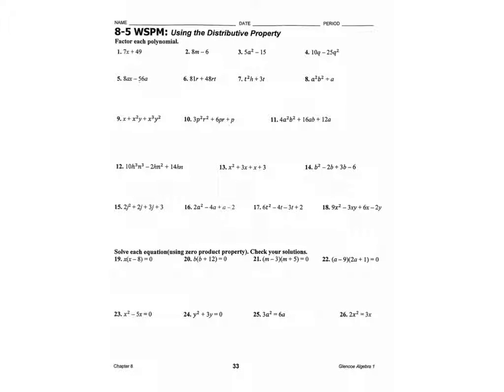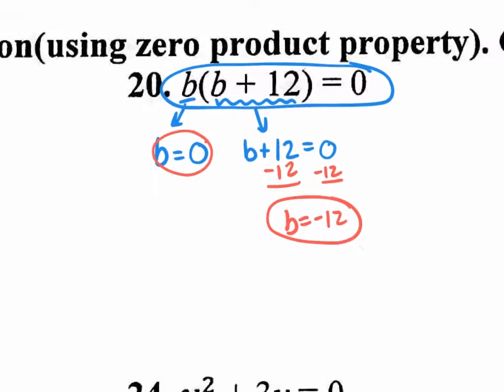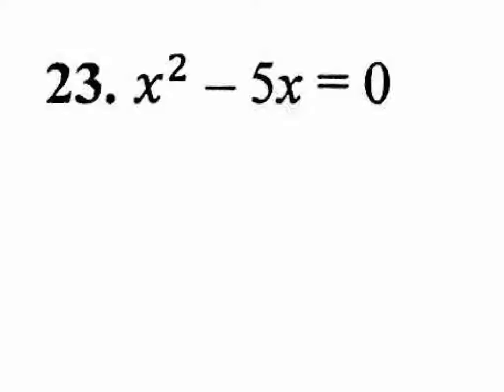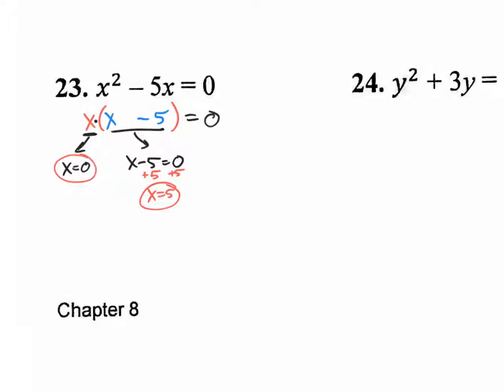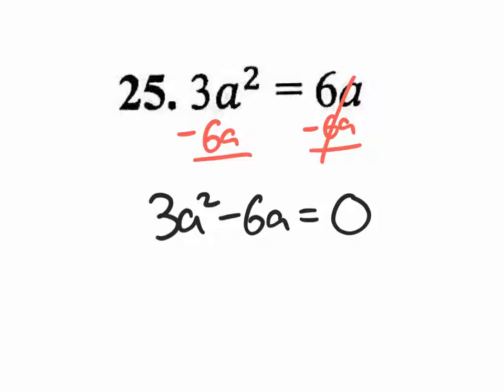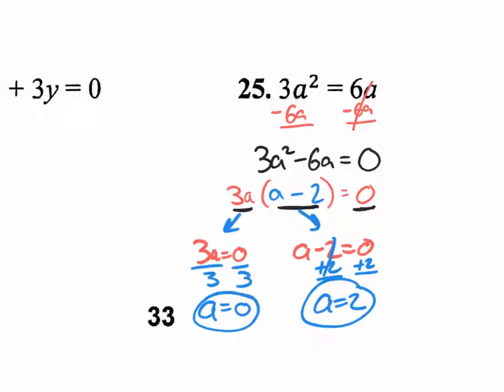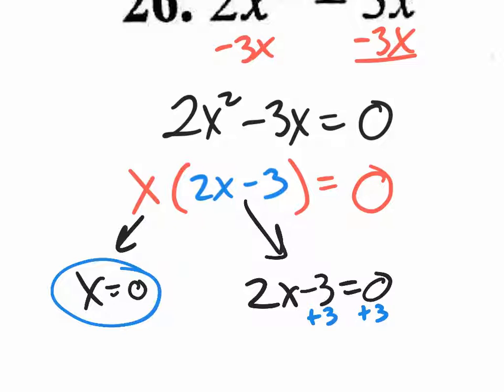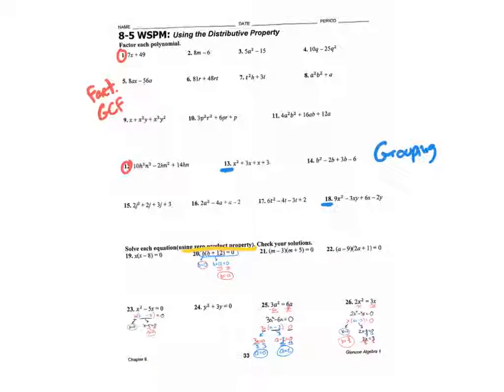Review 8.5 WSPM zero product prop